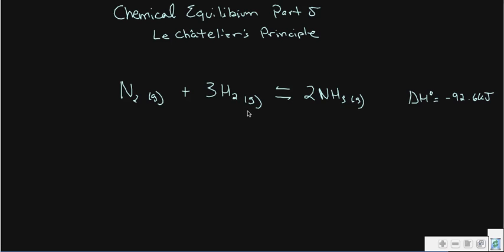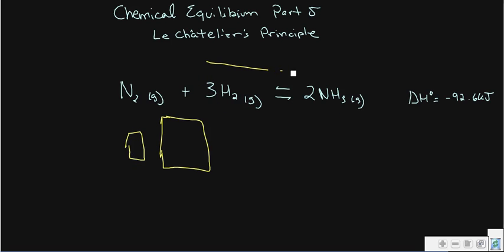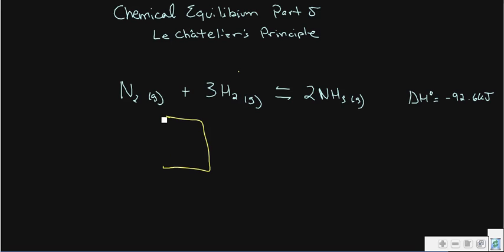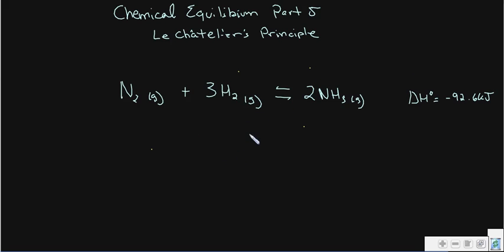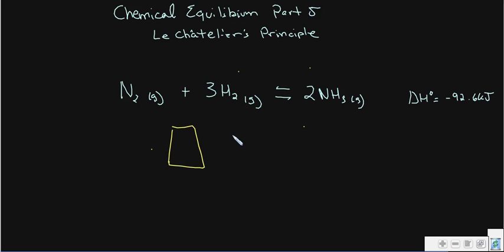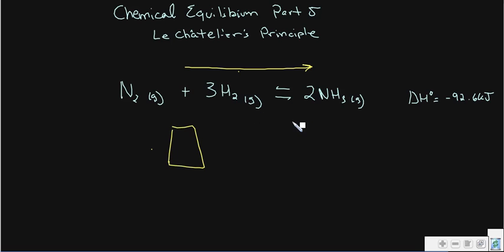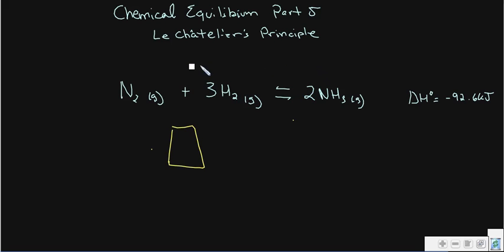Chemical Equilibrium Part 5 Le Chateliers Principle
Part 5 of Mr. Newton's AP chem series on Chemical equilibrium illustrating the concept of Le Chatelier's principle.